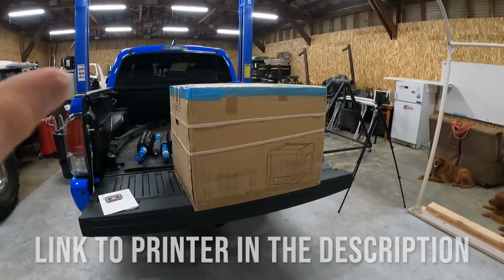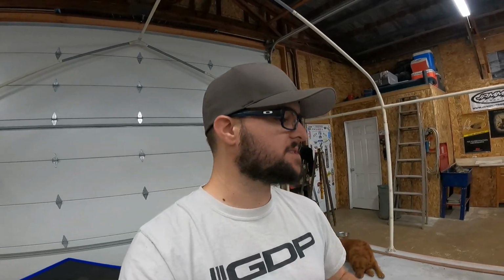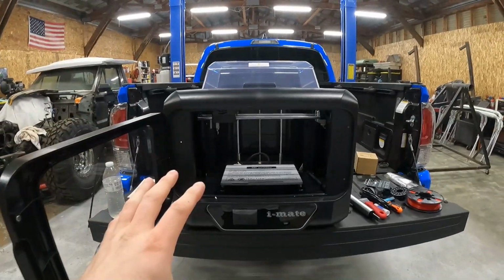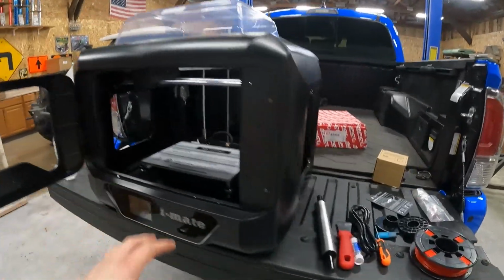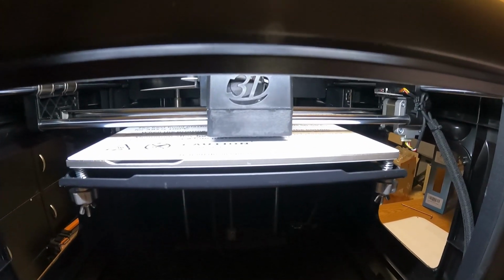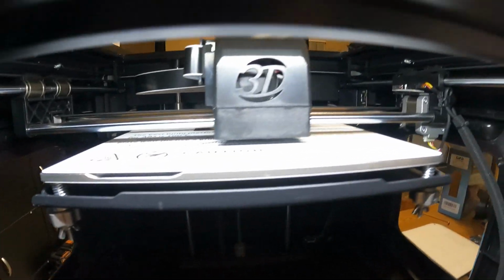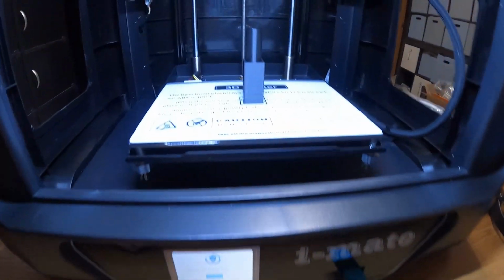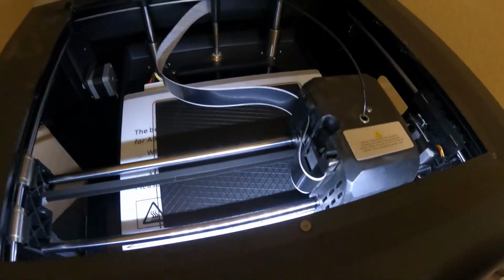Unboxing/Testing the I-Mates 3d Printer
Decided to get a 3d printer to help with some product designing and making random parts. The I-mates 3d printer seems to be doing very well with no issues so far. Would definitely recommend this printer. I've had the printer running non stop since I got it and the prints are turning out awesome!

Link to 3d printer here ↓↓↓↓

Link to filament I use here ↓↓↓↓